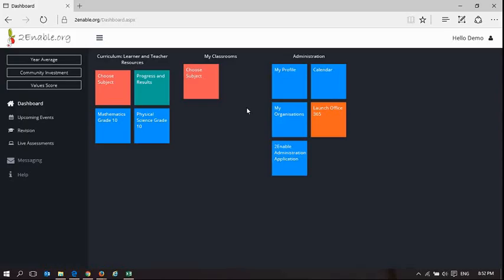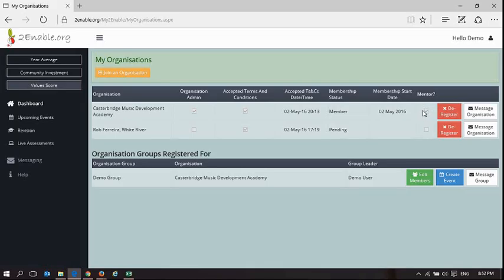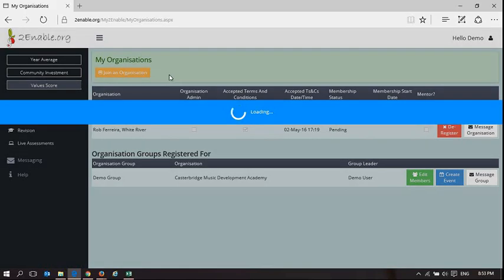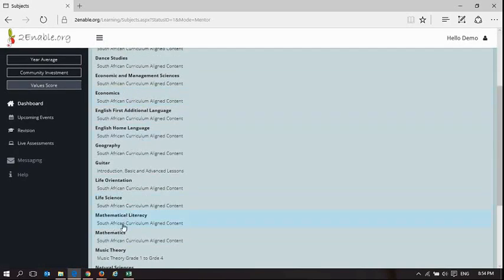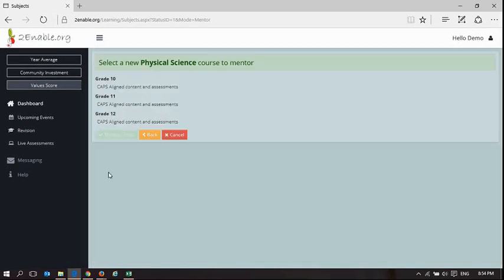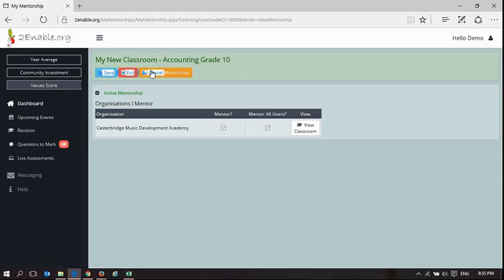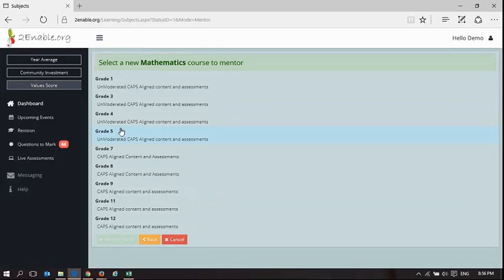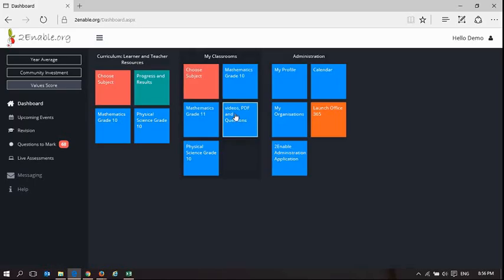My Classroom Select your Subjects